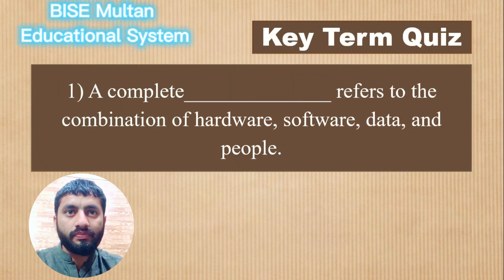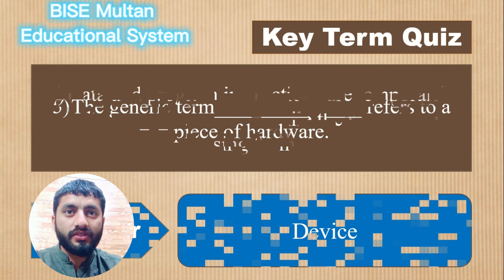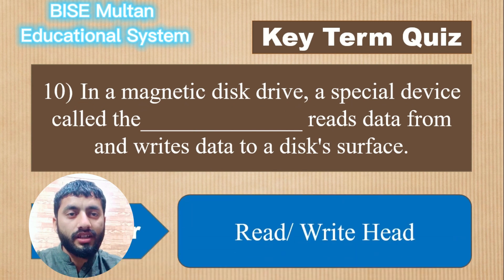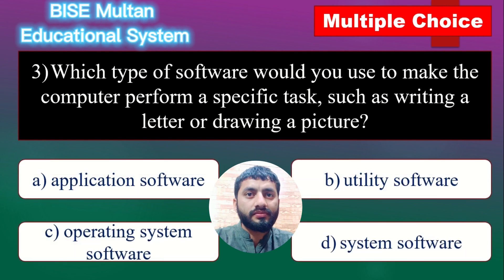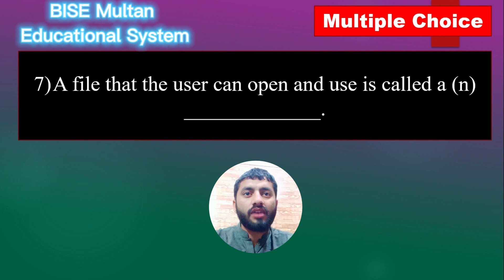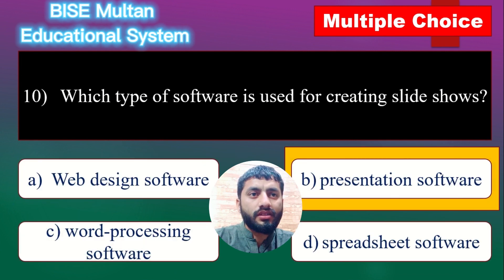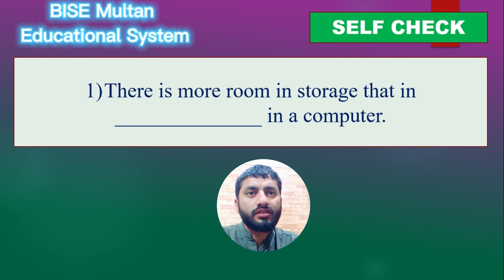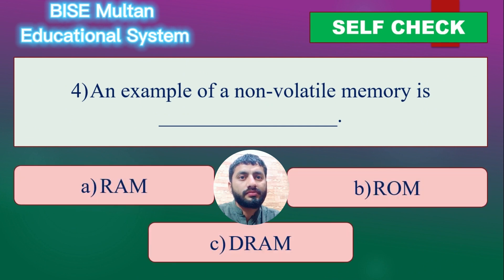Lesson 01 B Solved Exercise of INTRODUCTION TO COMPUTERS by PETER NORTON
For all Chapters Exercises Solution

Buy the solution book contains solved short questions, Fill in the blanks, MCQs, Self Check in fully editable form.
Please click on the following link to fill the book order form.
You will receive the "Completely Solved Exercises Book" within an hour after the order.

A complete______________ refers to the combination of hardware, software, data, and people.

A (n) ______________ is a set of data or program instructions that has been given a name.

A (n) ______________ is a device that holds a disk.

Electronic instructions that tell the computer’s hardware what to do are known as _______________.

The generic term______________ refers to a piece of hardware.

Data and program instructions are temporarily held in______________ while the processor is using them.

The________ includes four stages: input, processing, output, and storage.

One______________ is roughly equivalent to one million bytes of data.

Operating systems fall into the category of______________ software.

In a magnetic disk drive, a special device called the______________ reads data from and writes data to a disk's surface.

A (n) ________ tells the computer how to make use of its own components.

Which of the following devices stores instructions that help the computer start up?
a) Joystick
b) RAM
c) ROM
d) monitor

A ____________can perform both input and output functions.
a) trackball
b) microphone
c) communications device
d) CPU

Which type of software would you use to make the computer perform a specific task, such as writing a letter or drawing a picture?
a) application software
b) utility software
c) operating system software
d) system software

Which of the following units represents the largest amount of data?
a) Kilobyte
b) Terabyte
c) Gigabyte
d) megabyte

You can use this output device when you need only to see information.
a) Printer
b) Speaker
c) Monitor
d) communications

Generally, a ____________cannot be removed from the computer.
a) Mouse
b) Keyboard
c) Diskette
d) hard disk

A file that the user can open and use is called a(n)_____________.
a) Application
b) Document
c) Program
d) data

Because computer data has been reduced to numbers, it is described as being____.
a) Digital
b) numeric
c) information
d) processed

Which type of disk can store up to 17 gigabytes of data?
a) floppy disk
b) compact disc
c) optical disc
d) digital video disk

Which type of software is used for creating slide shows?
a) Web design software
b) presentation software
c) word-processing software
d) spreadsheet software

_________ consists of instructions that control the computers.
a) Programs
b) List
c) Keyboard
d) File

People who operate computers are called ________.
a) Operators
b) Customers
c) Users
d) Clients

All the instructions from the users and various software’s are carried out by the _________.
a) ALU
b) CPU
c) MU
d) DVD

_____________ Devices presents processed data to the user or to another computer.
a) Output
b) Processor
c) Storage
d) Input

The two primary categories of storage devices are magnetic and __________ storage.
a) Electrical
b) Optical
c) Electronic
d) Thermal

SELF-CHECK

There is more room in storage that in ______________ in a computer.
a) The processor
b) memory
c) the workspace

A device that holds a disk is called a ______________.
a) Drive
b) ROM
c) memory

_____________ software is used for tasks such as managing disks and trouble-shooting hardware problems.
a) Application
b) Operating system
c) Utility

An example of a non-volatile memory is _________________.
a) RAM
b) ROM
c) DRAM